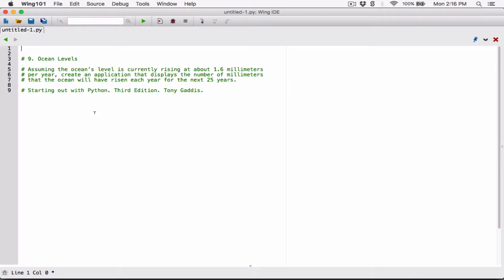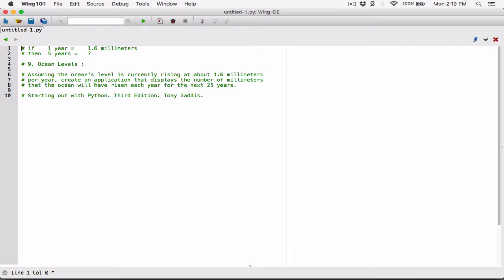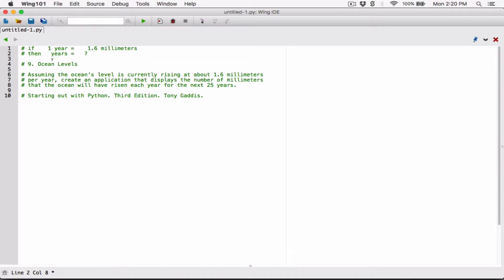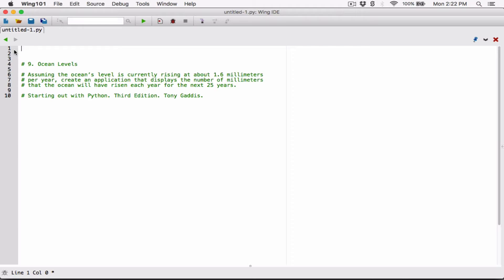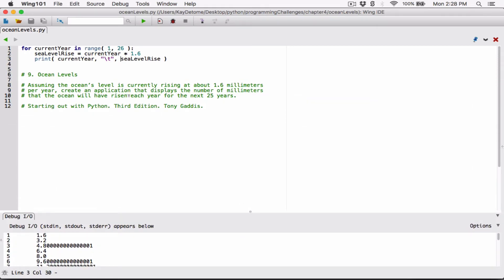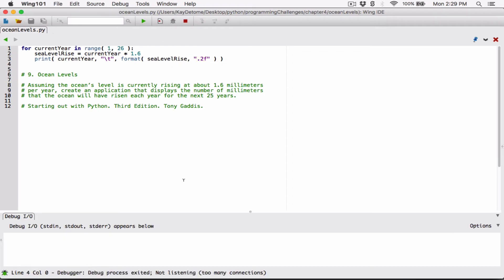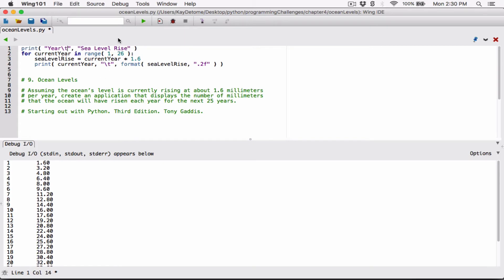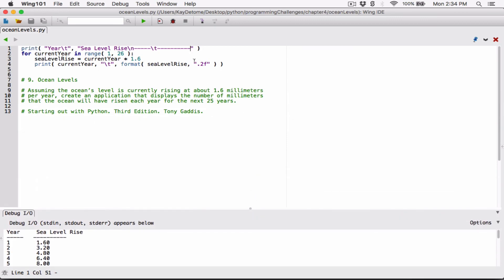4.9. Ocean Levels - Python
Starting out with Python, Third Edition, Tony Gaddis
Chapter 4
Programming Challenges
9. Ocean Levels

Assuming the ocean’s level is currently rising at about 1.6 millimeters
per year, create an application that displays the number of millimeters
that the ocean will have risen each year for the next 25 years.